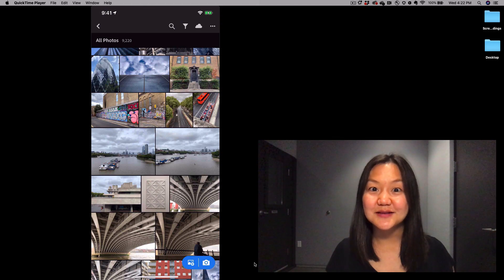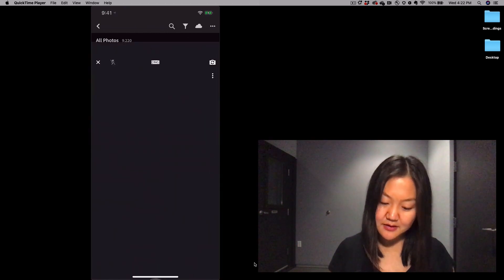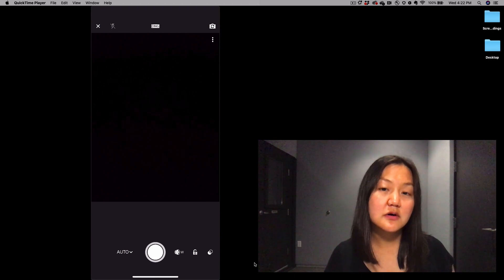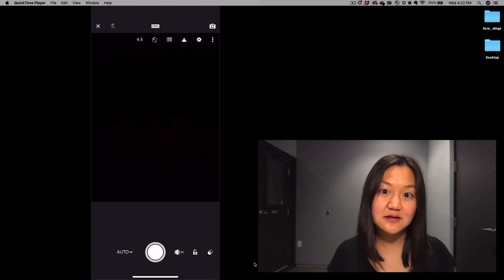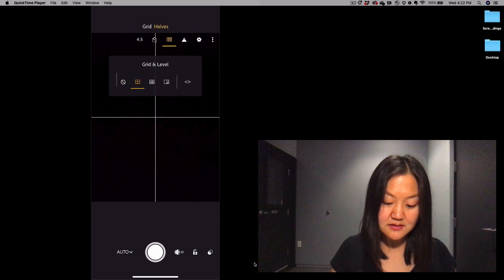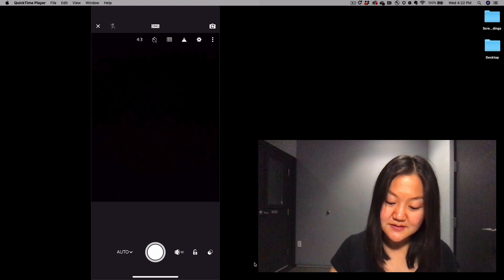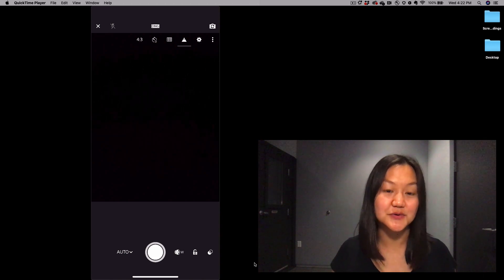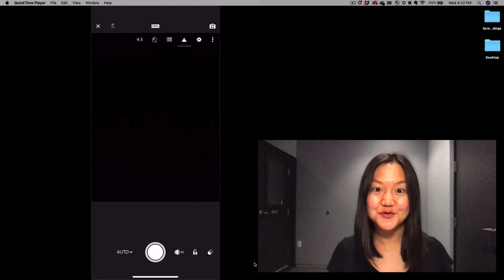How to Familiarize Yourself with Lightroom Mobile Camera | In A Lightroom Minute | Adobe Lightroom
Welcome to InALightroomMinute! In this episode, Pei Ketron shares some key features within the Lightroom Mobile Camera. Watch this video to learn how to set an aspect ratio, a timer, and more in Lightroom Mobile.